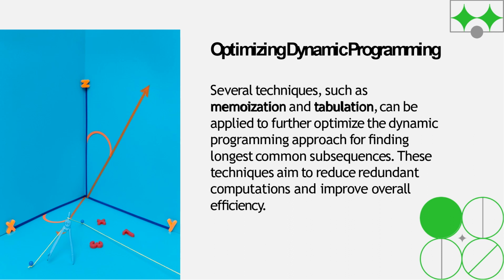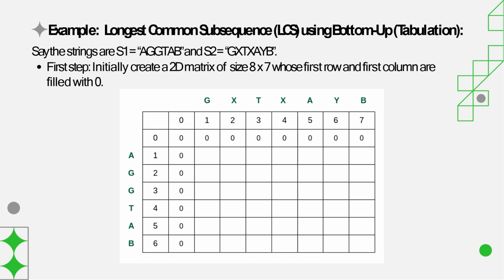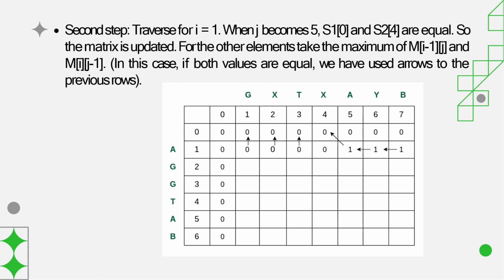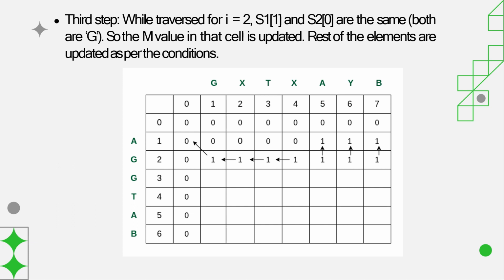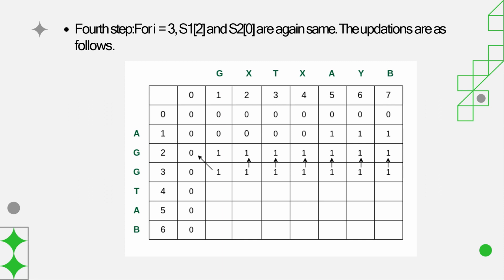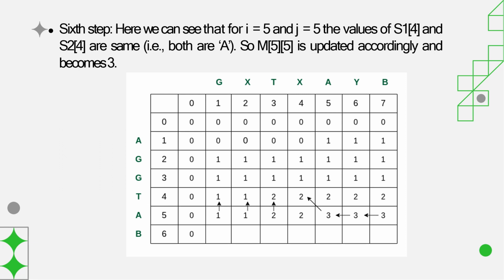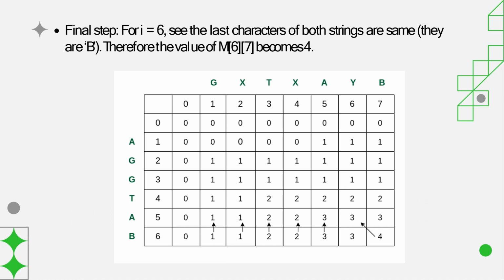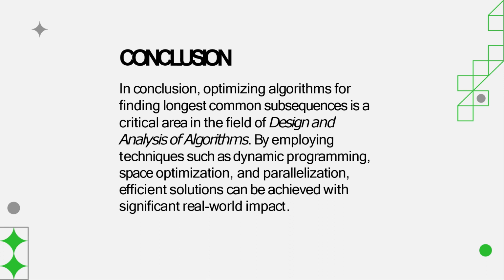Longest common subsequence problem in DAA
Document from JVS Himasri